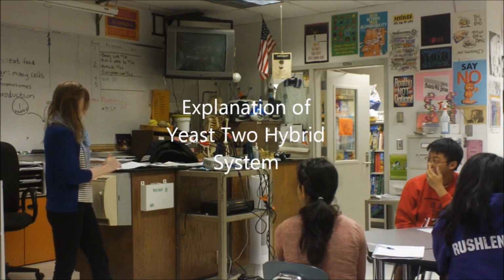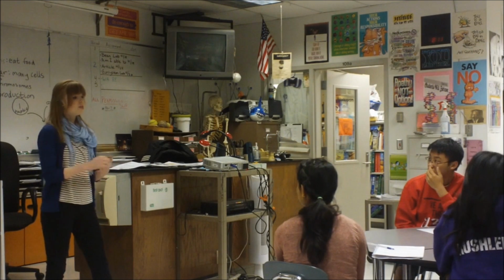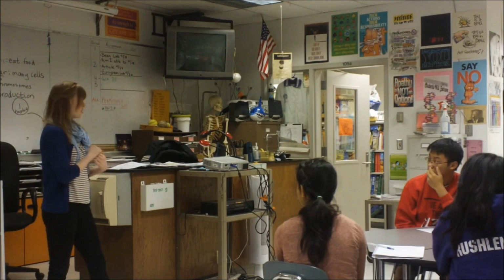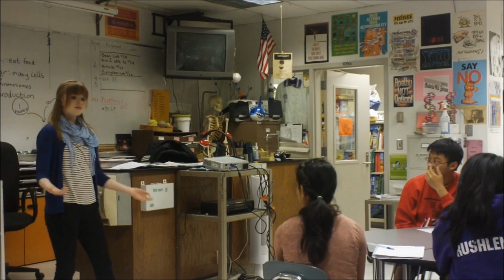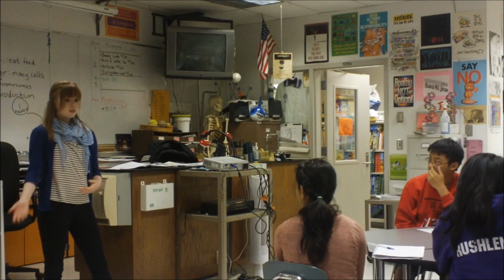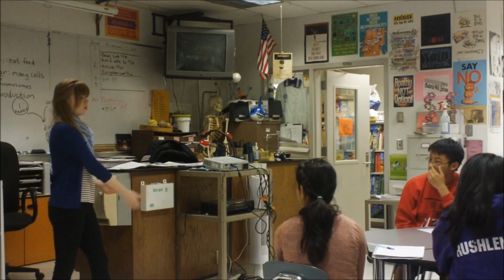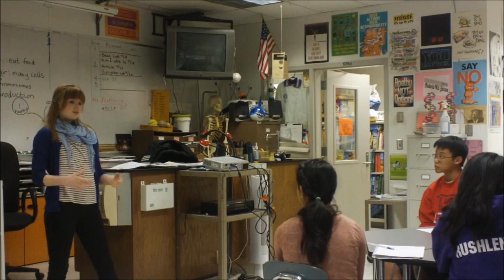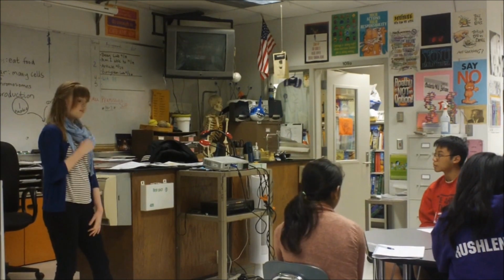Interactions between human and P. falciparum proteins using the yeast two-hybrid system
A teaching project for the 2013 Student Bio Expo by Bethany Boyd. This video features selections from the lesson including an introduction to molecular biology, explanation of the yeast two hybrid system, student simulation of the system, and application to malaria.